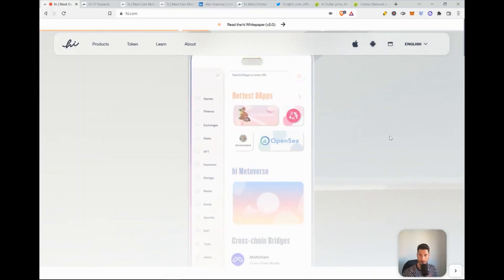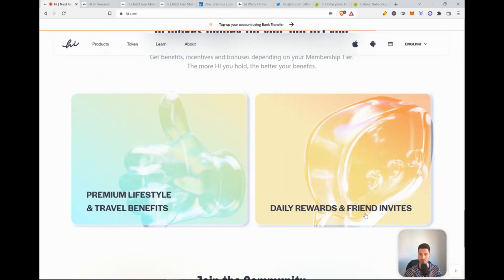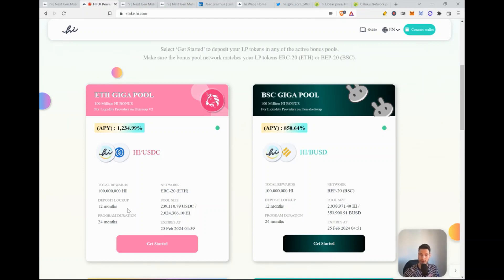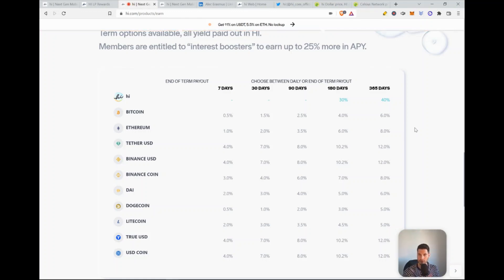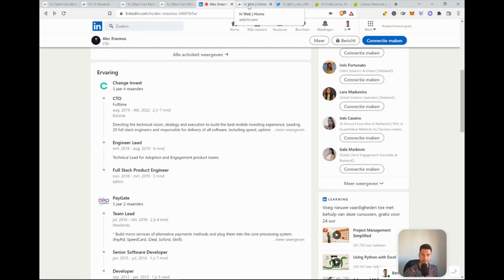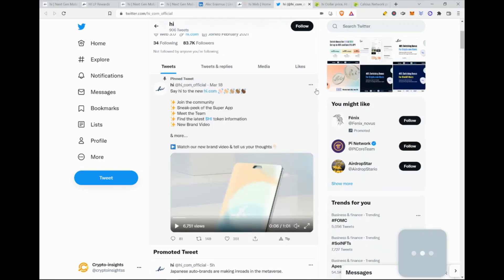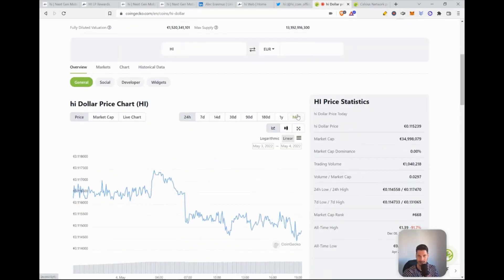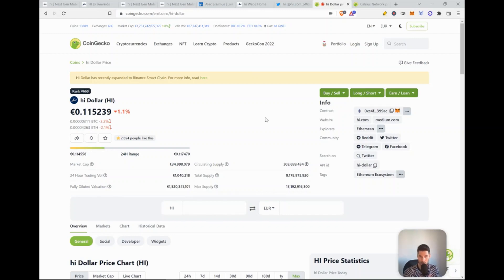Hi.com, a CEFI platform that offers you passive income!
Hi.com aims at providing the world's first universal cross-ecosystem payment and financial services platform for its users. It is known for rewarding each user with 1 Hi-Dollar, worth about $0.6 (at the moment)

or Download the hi app on playstore/istore and
🏆ENTER : "cryptoinsights" as referral nickname when asked.

🦁Fabulous Lion Club NFT🦁
I started my own NFT collection "Fabulous Lions Club" which is all about fun, learning, earning and voting!! First 200 will be whitelisted.

🏆Referrals
I only share referrals to platforms that I use myself.

• BITVAVO: You will receive 0 trading fees on your first €1.000 invested
• CELSIUS: You will receive $40 in Bitcoin once you deposited $400 of crypto.

I look forward to engage with you in the comments.